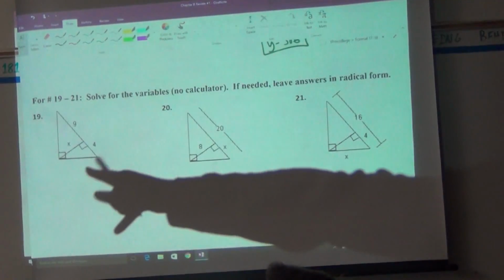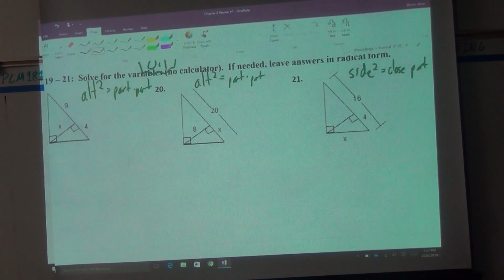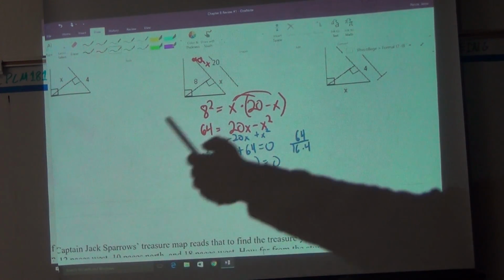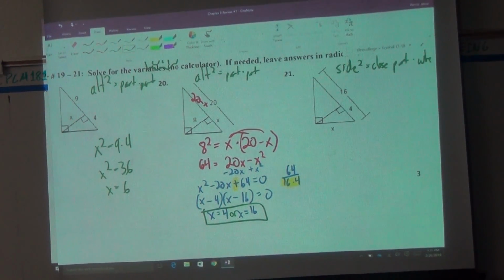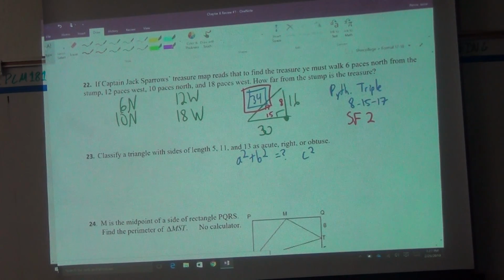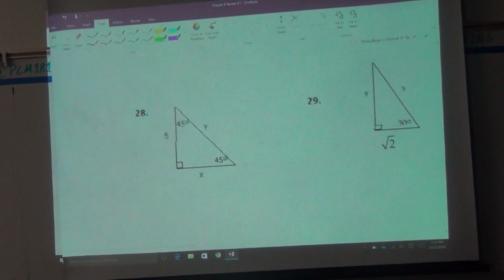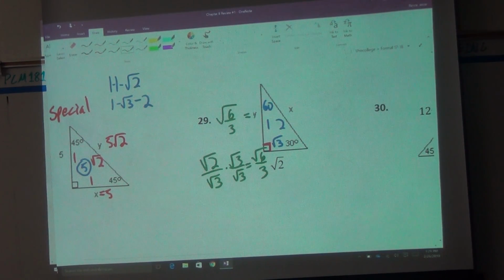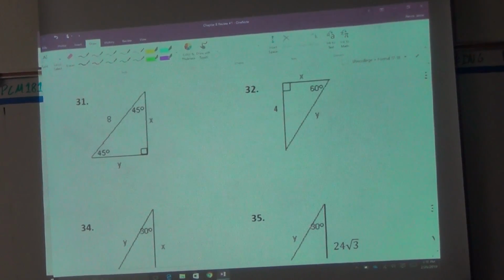Chapter 8 Review#1 (4/5)